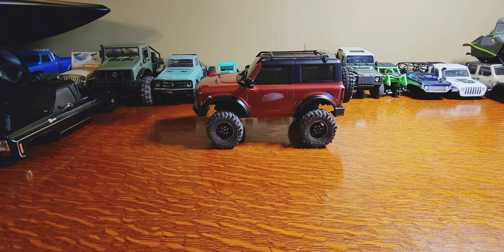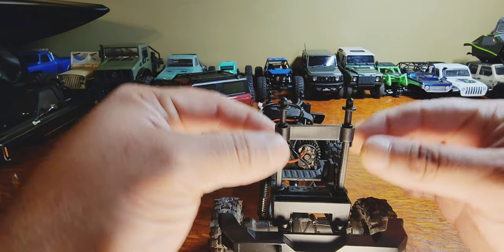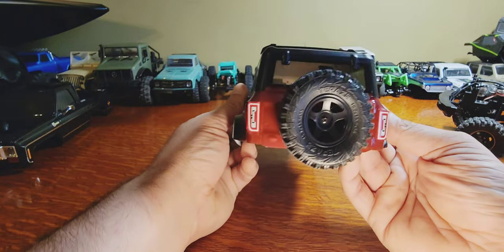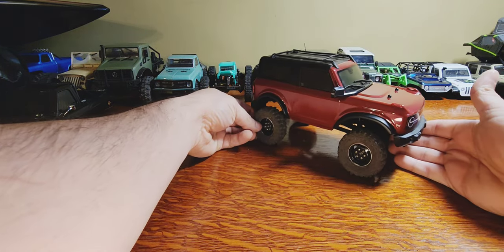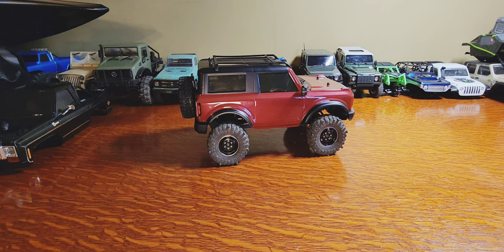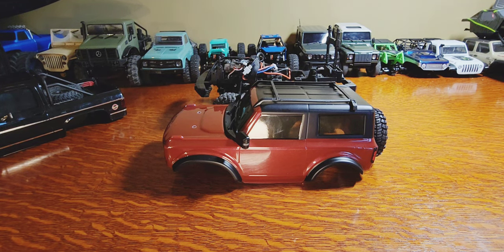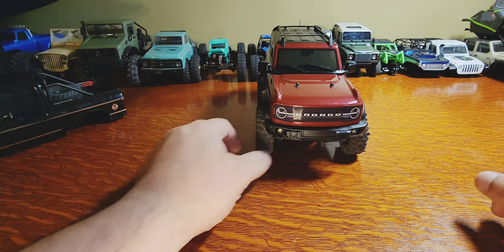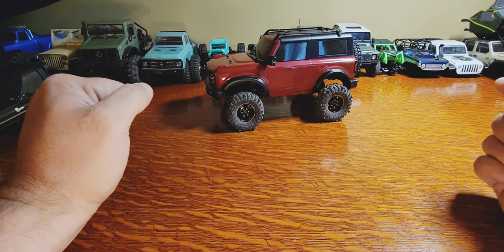FairRc Lightweight Lexan Bronco Conversion For The FMS FCX24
Going over the Fair Rc Lightweight bronco conversion for the FMS FCX24 series of trucks.